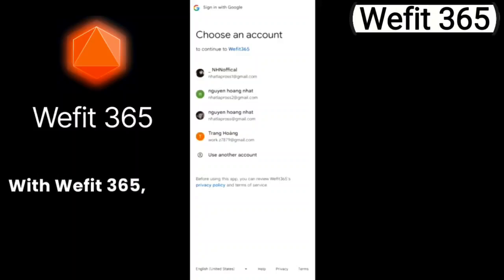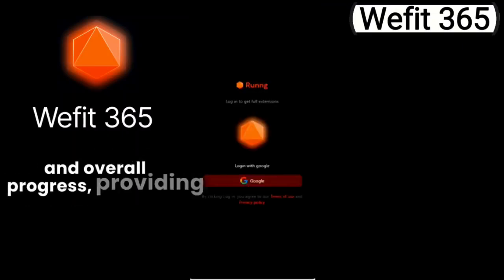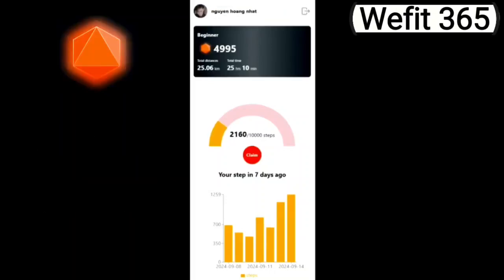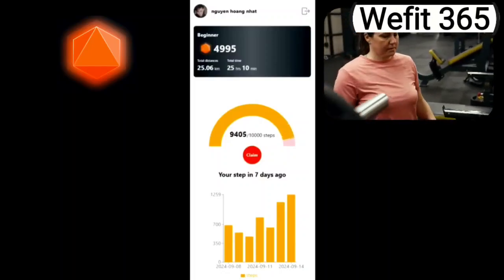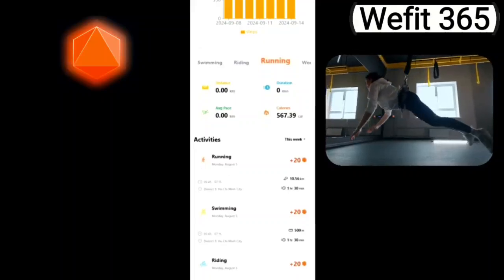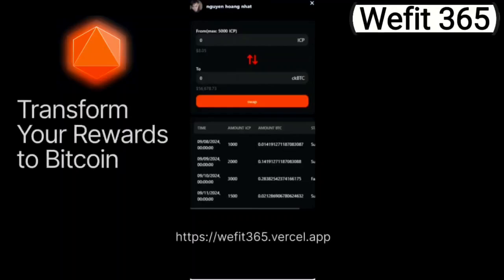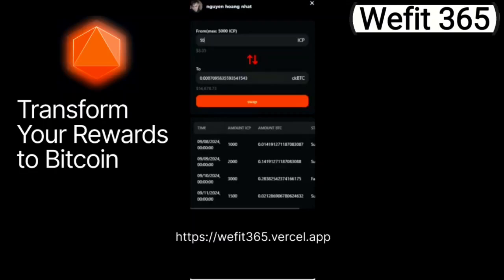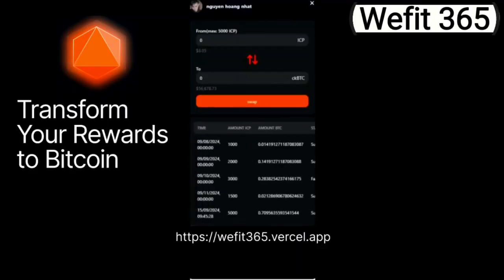Wefit365 ICP Web 3.0 Collision Hackathon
ICP Web 3.0 Collision Hackathon (ICP Chain Fusion)